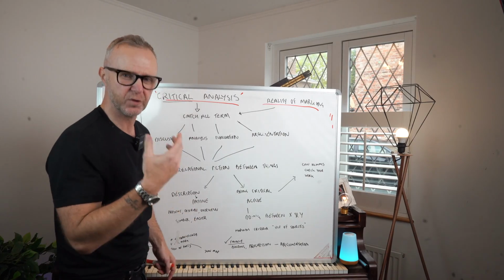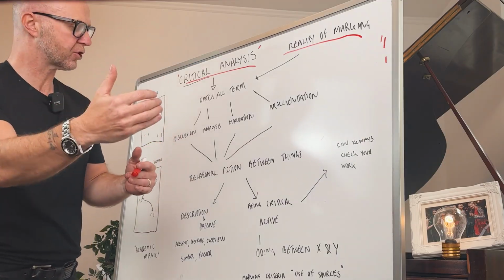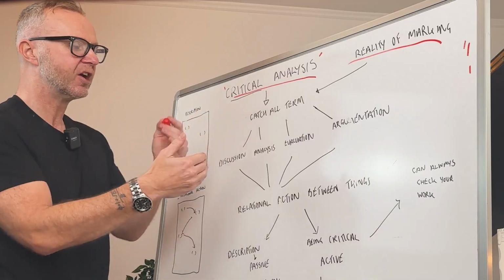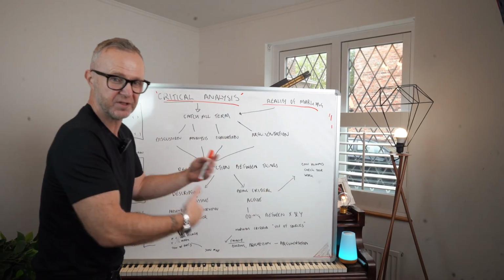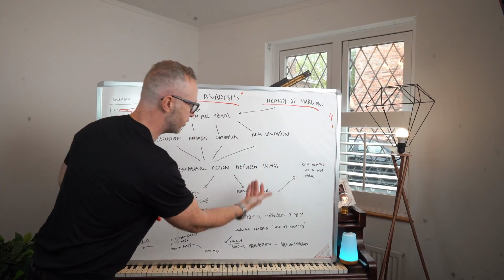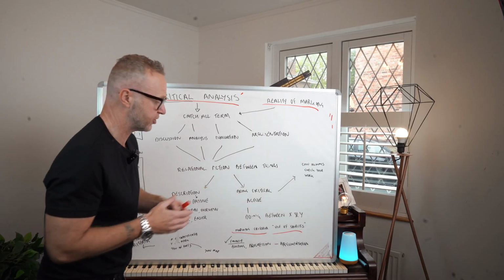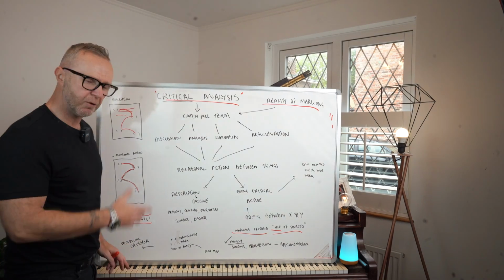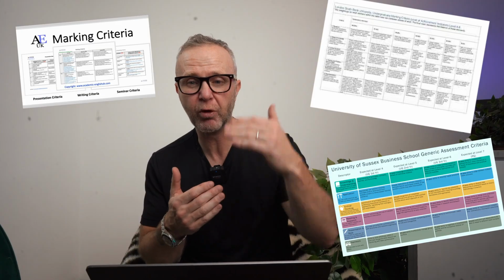How to Write a Critical Analysis Essay